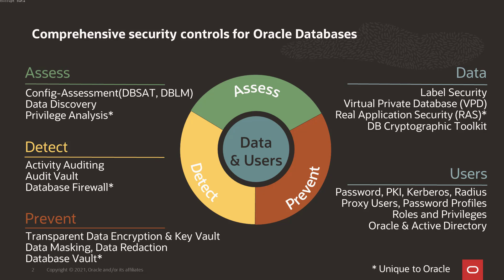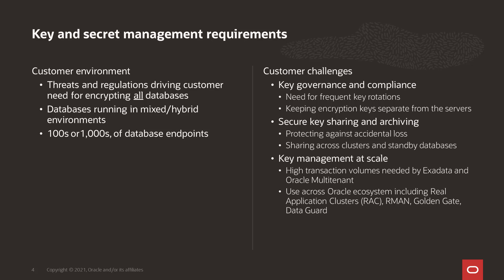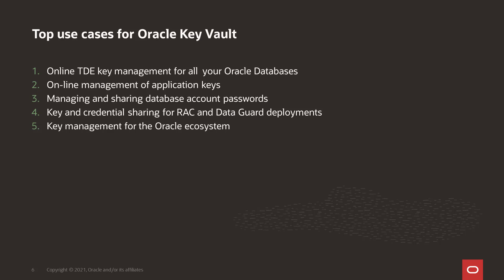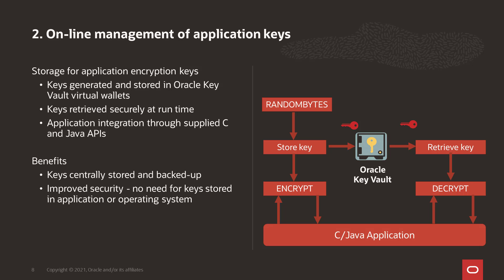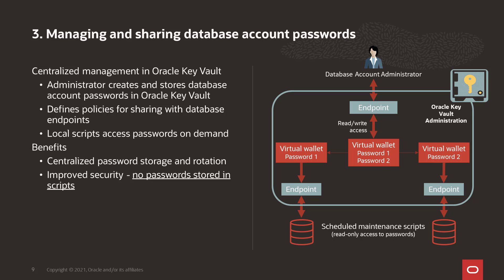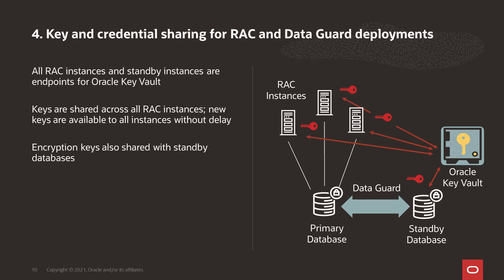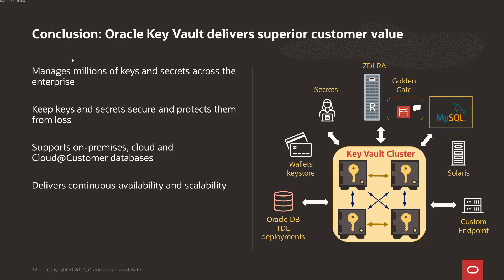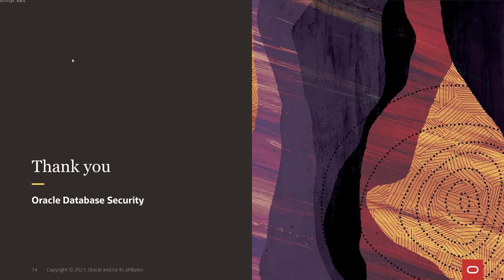What does Oracle Key Vault do?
Michael Mesaros, Director of Product Management for Database Security, describes the most common uses for Oracle Key Vault.